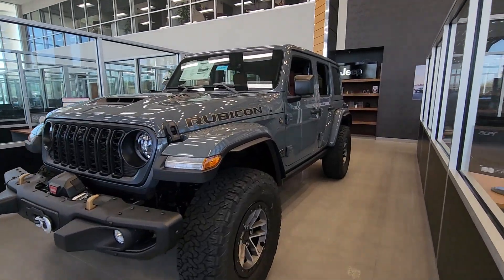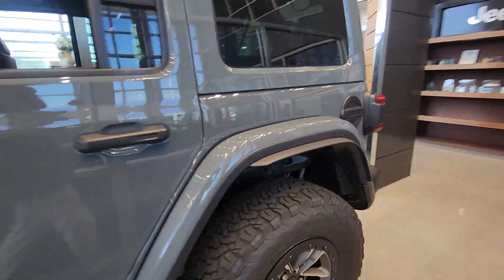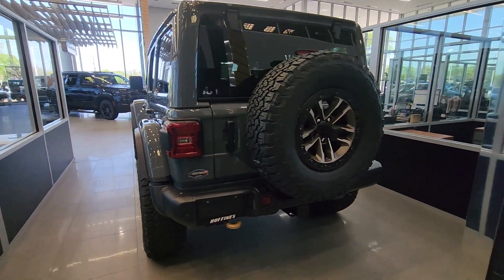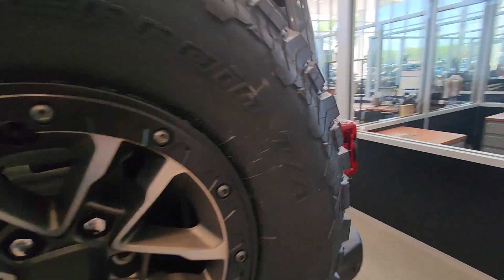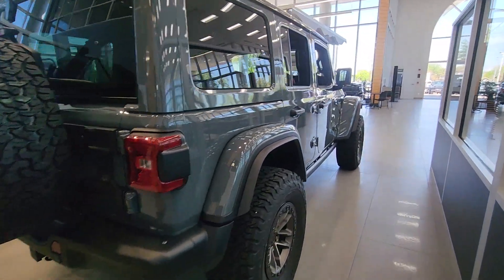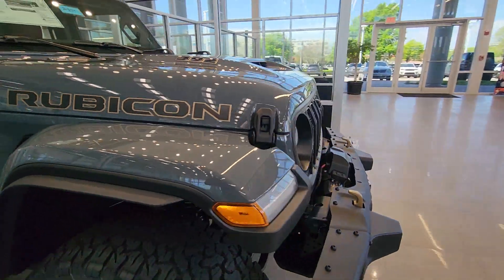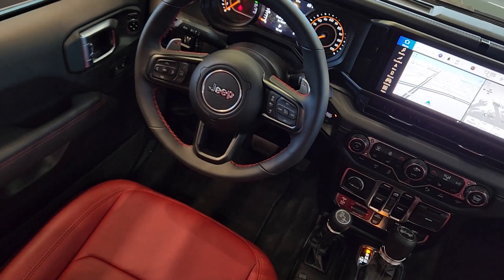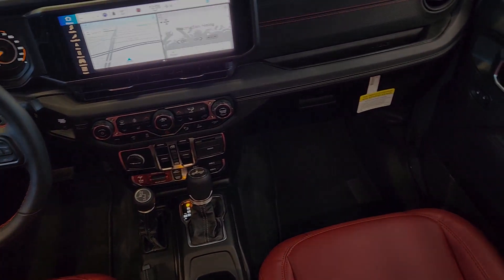2024 Jeep Wrangler Plano, Richardson, Garland, Dallas, Carrollton 24J0271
Anvil Clear Coat New 2024 Jeep Wrangler Rubicon 392 available in 4500 W. Plano Parkway, Plano, Texas at Huffines CDJR Plano. Servicing the Plano, Richardson, Garland, Dallas, Carrollton area.

Anvil Clear Coat Rubicon 392 4WD 8-Speed Automatic SRT HEMI 6.4L V8 MDS Quick Order Package 27X Rubicon 392 35 Tire Rubicon 392 Suspension 4.56 Rear Axle Ratio 4-Wheel Disc Brakes 9 Speakers ABS brakes Air Conditioning Alloy wheels AM/FM radio: SiriusXM with 360L Apple CarPlay/Android Auto Auto High-beam Headlights Auto-dimming Rear-View mirror Automatic temperature control Brake assist Compass Convertible HardTop Delay-off headlights Driver door bin Driver vanity mirror Dual front impact airbags Dual front side impact airbags Electronic Stability Control Freedom Panel Storage Bag Front anti-roll bar Front Bucket Seats Front Center Armrest w/Storage Front dual zone A/C Front fog lights Front License Plate Bracket Front reading lights Fully automatic headlights Garage door transmitter Glass rear window Heated door mirrors Heated front seats Heated steering wheel Illuminated entry Integrated roll-over protection Leather Shift Knob Leather steering wheel Low tire pressure warning MOPAR Performance Satin Black Grille Nappa Leather Seats Navigation System Occupant sensing airbag Outside temperature display Overhead airbag Panic alarm ParkView Rear Back-Up Camera Passenger door bin Passenger vanity mirror Power door mirrors Power driver seat Power passenger seat Power steering Power windows Radio data system Radio: Uconnect 5 Nav w/12.3 Display Rear anti-roll bar Rear reading lights Rear seat center armrest Rear Window Defroster Rear window defroster Rear window wiper Rear Window Wiper/Washer Remote keyless entry Security system Speed control Split folding rear seat Steering wheel mounted audio controls Tachometer Telescoping steering wheel Tilt steering wheel Traction control Trip computer Variably intermittent wipers Voltmeter Warn Winch and Wheels: 17 x 8 Machined/Bronze Beadlock Capable.brbrbrHuffines has been satisfying customers & forming lifetime friendships in the Greater Dallas area since 1924.